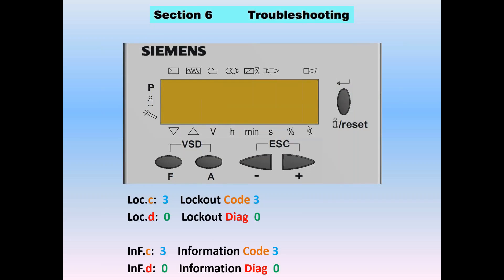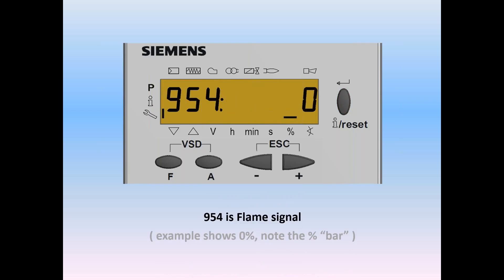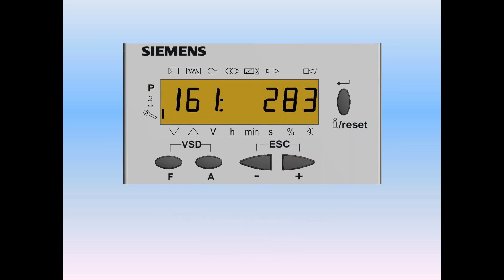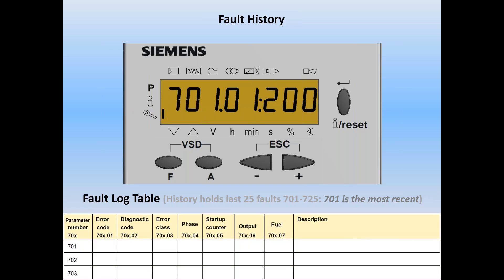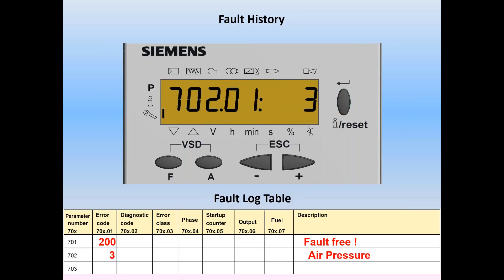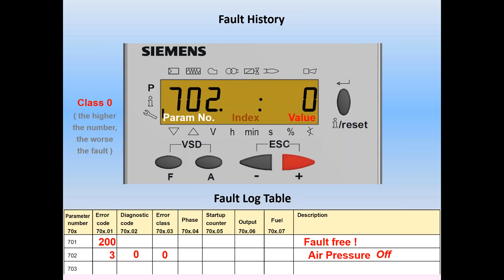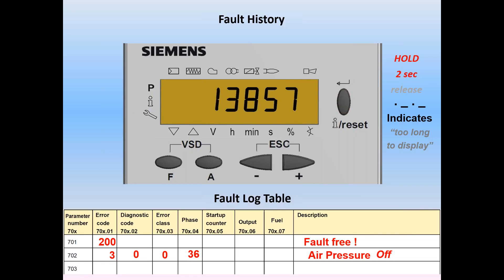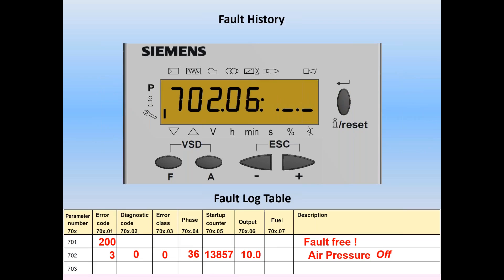LMV3: read fault history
Use the AZL display to read the fault history on a Siemens LMV3 control.  Find fault, phase, load and more information to assist in troubleshooting your burner.